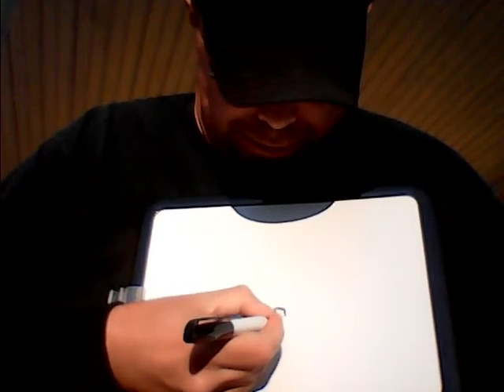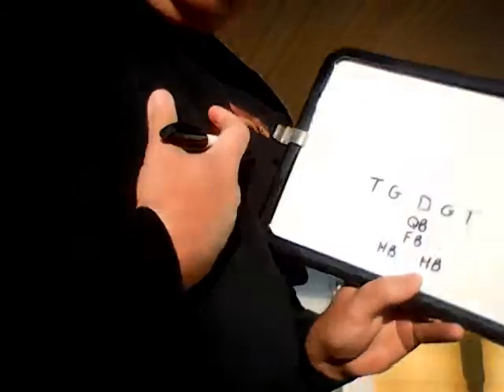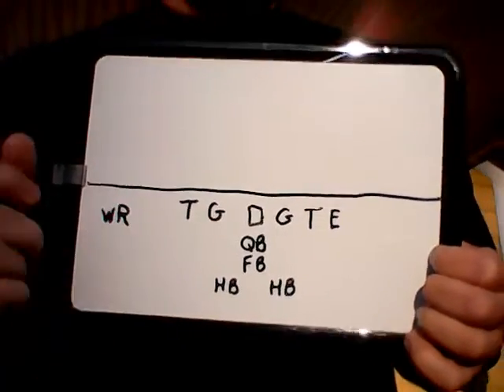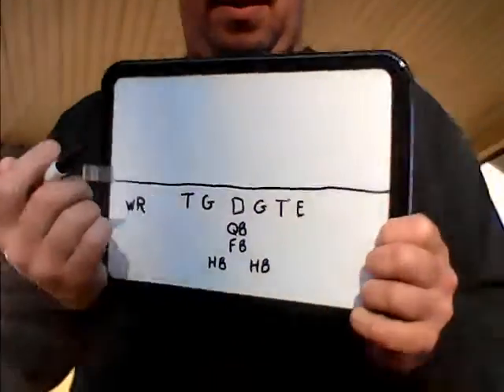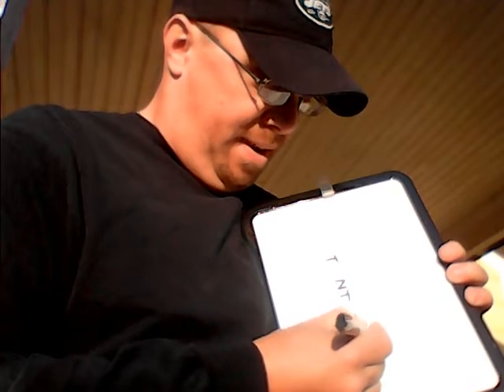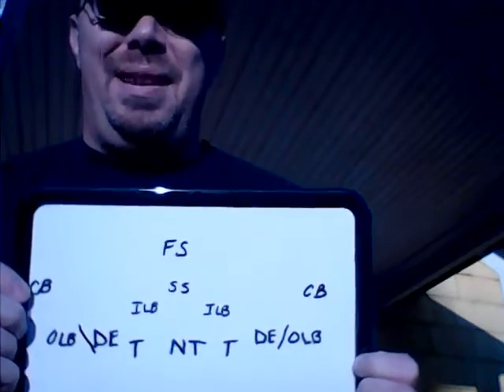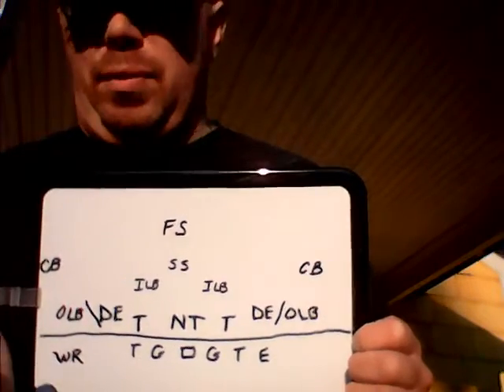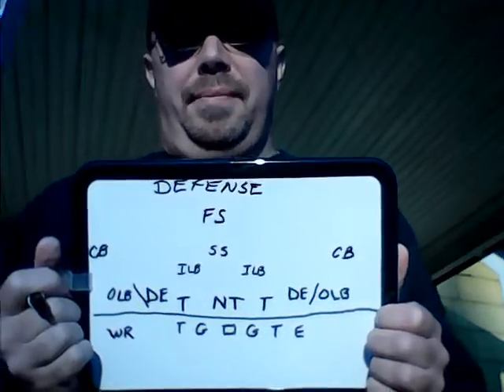Fundamentals of American Football: Ep 4: Positions Offense and Defense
THIS IS NOT A CERTIFICATION VIDEO. FULLY UNDERSTAND THERE IS ALWAYS RULES THAT CHANGE.  JUST FOR INFORMATIONA USE ONLY.